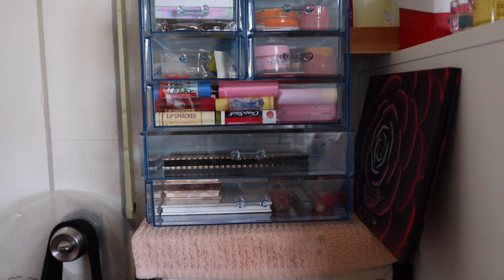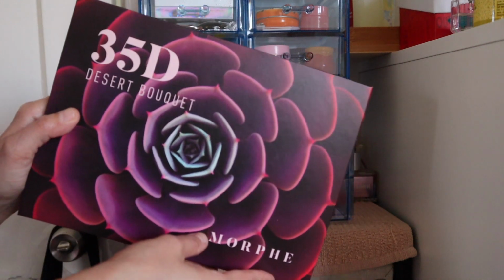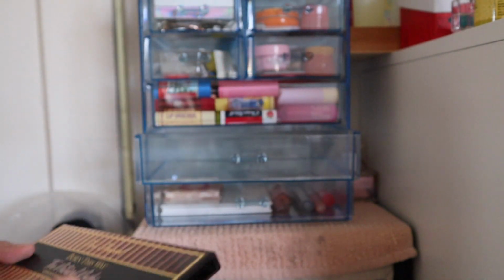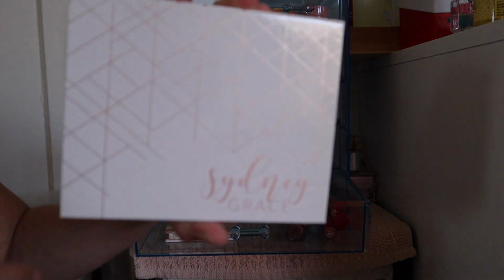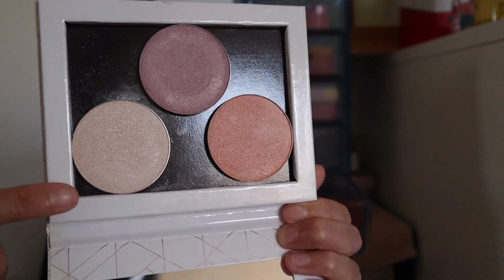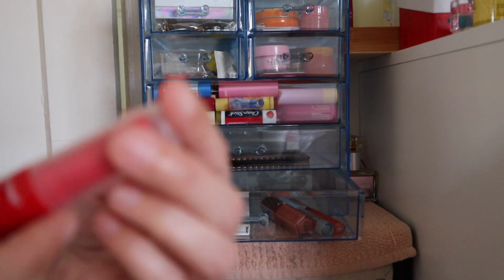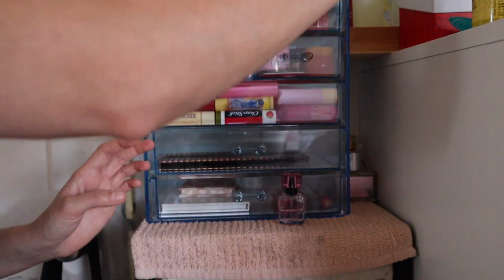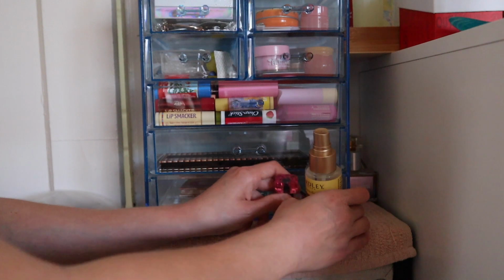My May beauty basket and month of May goals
Hi, happy Saturday, my friend.💛 I hope you had a great week and wishing you a good weekend. I hope you have fun. Also, Happy Star Wars day and may the Fourth be with you!😊
Here is my May beauty basket and I also included my month of May goals. I feel like setting goals is a way to bring motivation to make it come true, so I hope you enjoy! Be safe and stay healthy.💗

Check out @KezziesCorner 's channel and here is her video that brought inspiration to start chatting about my monthly goals in my channel💛:

Makeup I'm wearing:
Face and Eyes:
nothing (:

Lips:
lip balm~ vanilla latte

May God bless always.💛
"Never stop believing in Hope because Miracles happen everyday." 💛🌻